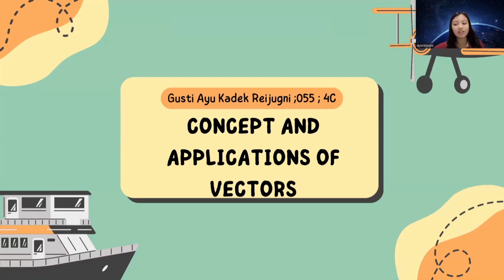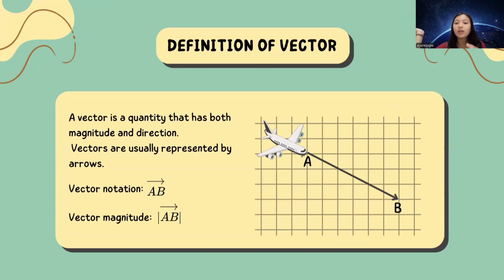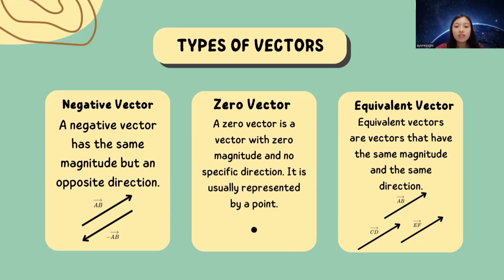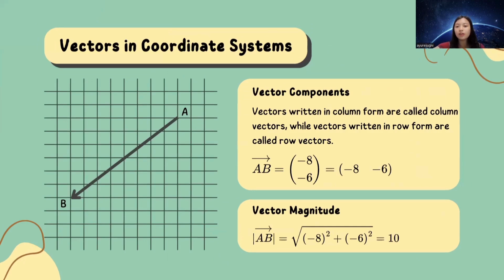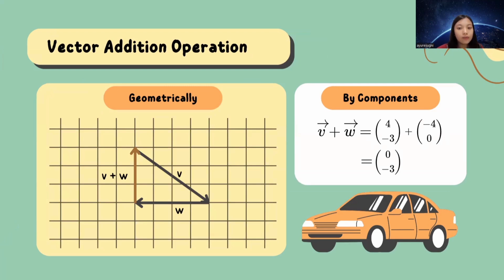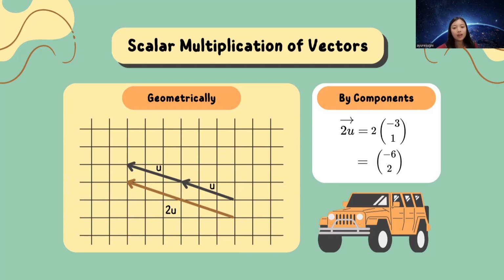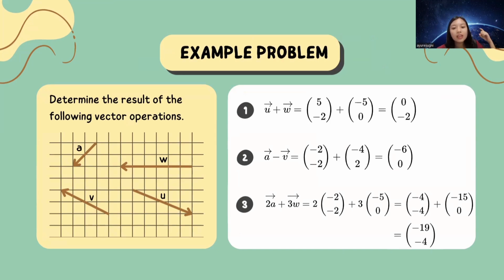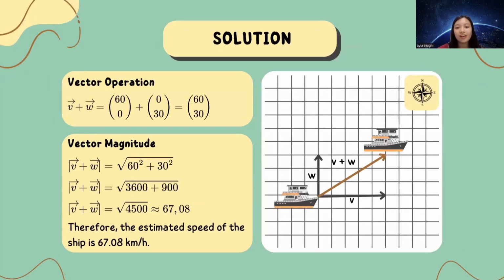CONCEPT AND APPLICATIONS OF VECTORS || Gusti Ayu Kadek Reijugni ;055 ; 4C Pendidikan Matematika